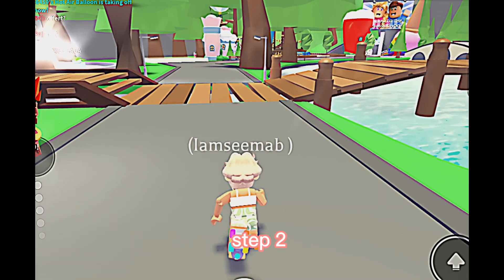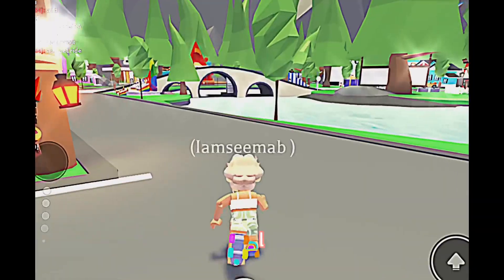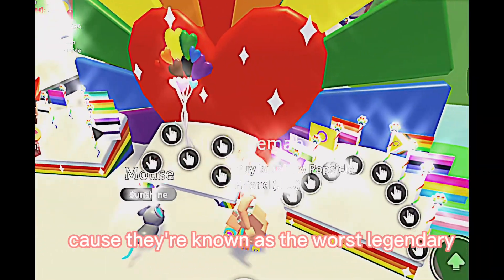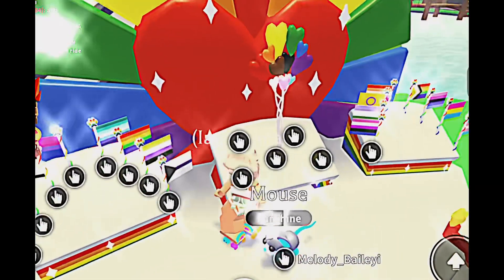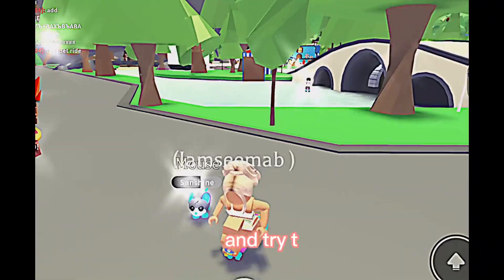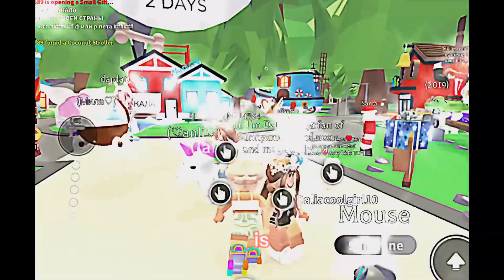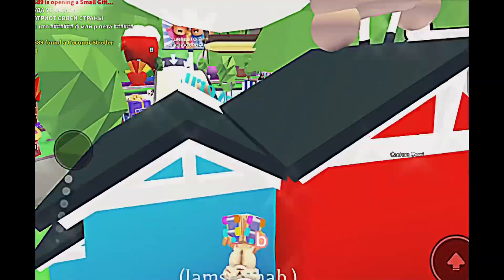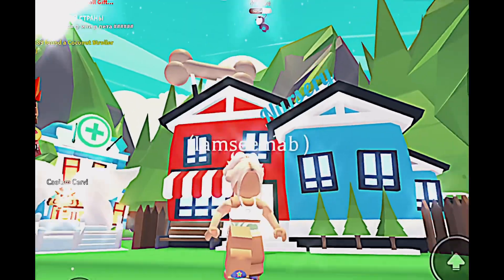How to get a neon legendary in 3 steps!✨🦩✨